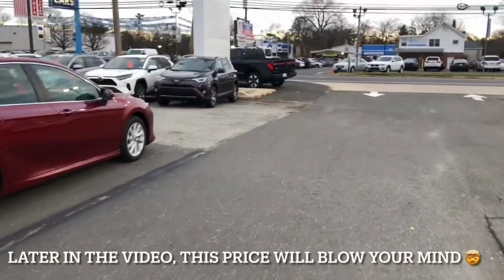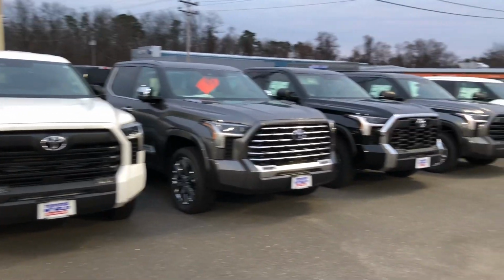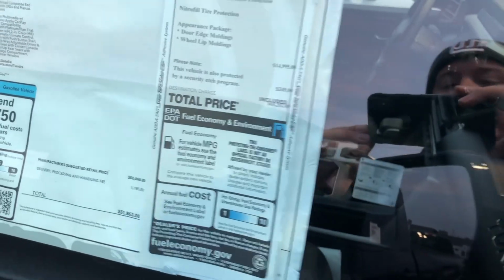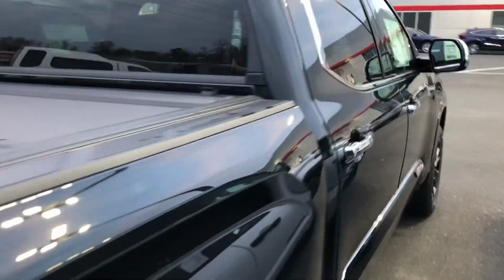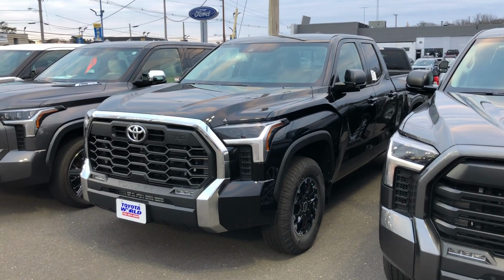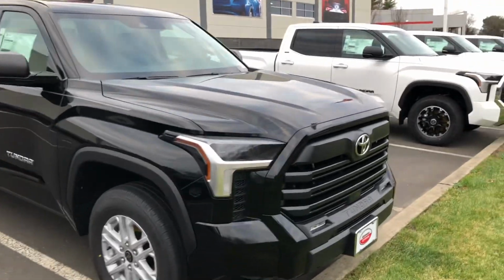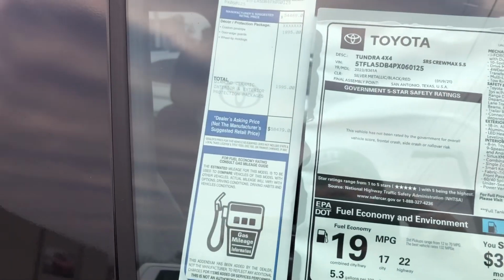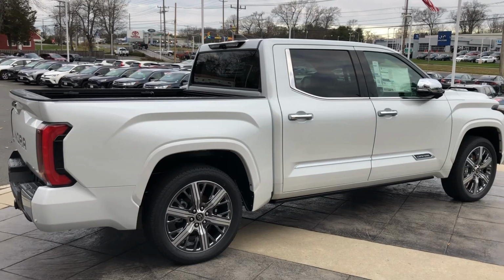What A Walk! Most 2023 Tundras I’ve Ever Seen 🫢